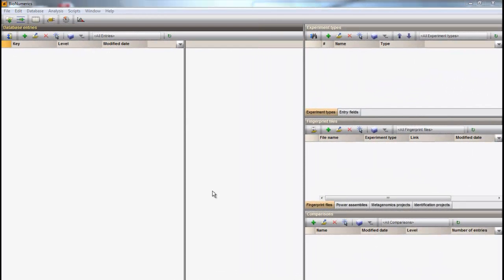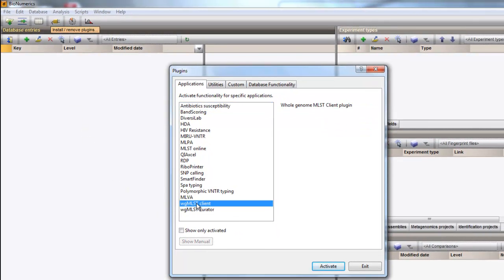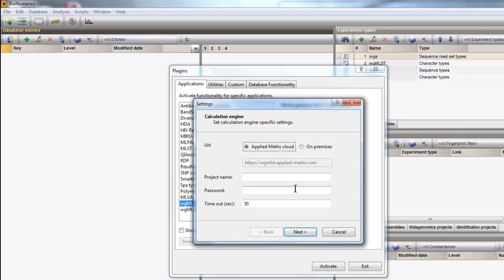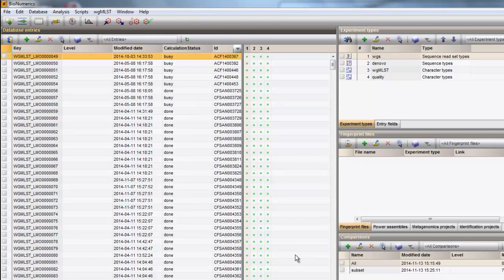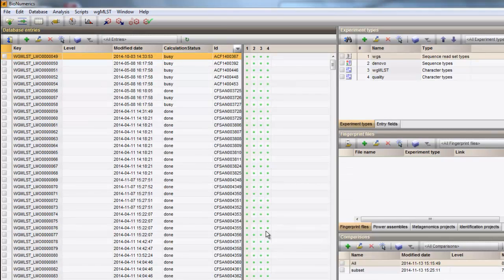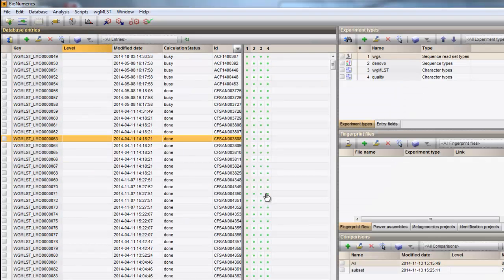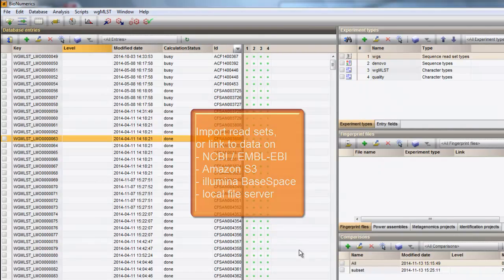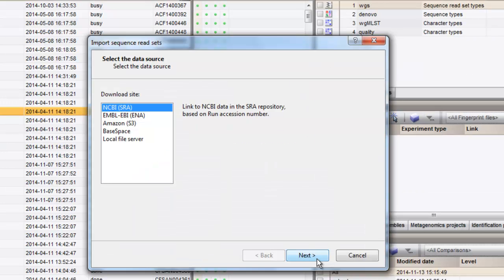Whole genome MLST: Installation of the wgMLST plugin and import of read sets (BioNumerics 7.5 & 7.6)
In this video you will learn how to install the wgMLST client plugin in your BioNumerics database and how to import sequence reads data (as links).